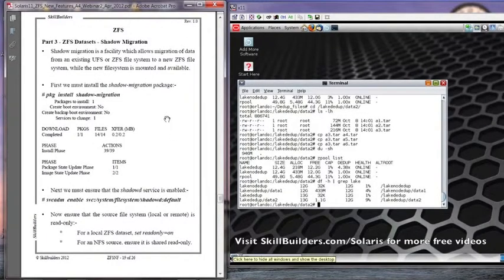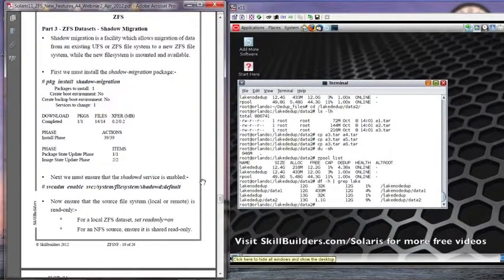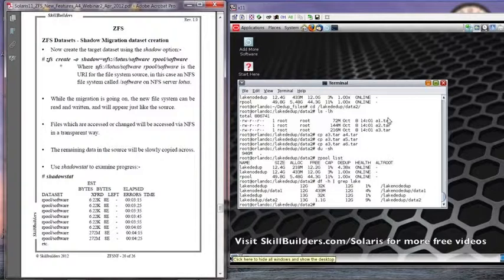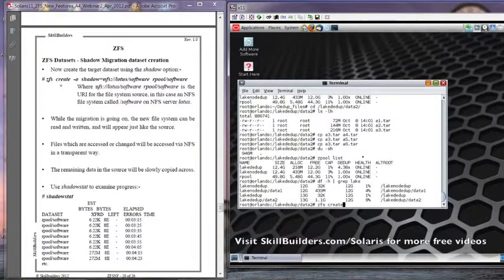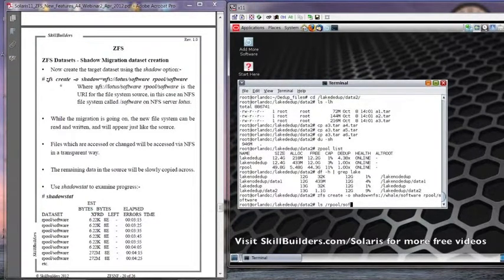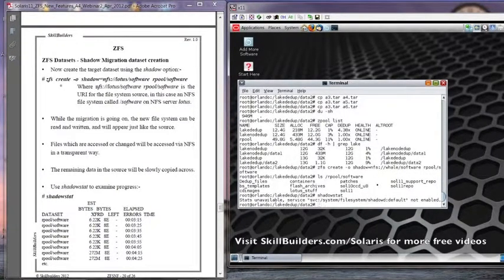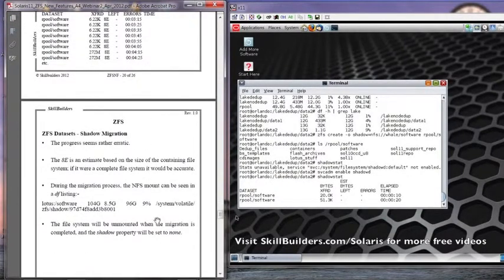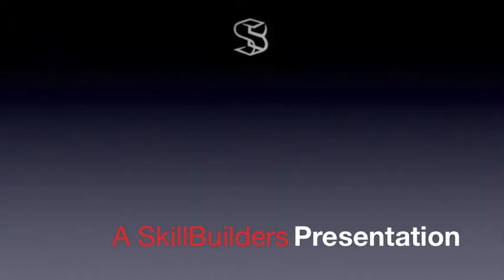ZFS New Features in Oracle Solaris 11 - Shadow Migration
Solaris 11 New Features - ZFS File System Enhancements

Many new ZFS file system features have appeared in Oracle Solaris 11. In this free tutorial, via lectures and demonstrations, you will several critical enhancements.  The tutorial is in three parts:

Network File System (NFS) Sharing Procedures (21:23)
Data Deduplication
Shadow migration and Splitting a mirrored zpool, including a root pool (4:55)

Prerequisites: Solaris Administration experience.  Some ZFS experience is helpful.

Your instructor, Mick Hosegood, holds 3 Solaris Certifications and has been working with Sun and Solaris for over 19 years. He served in the role of support manager at ICL and UK Training Manager (Customer and Internal) at Sun Microsystems UK.